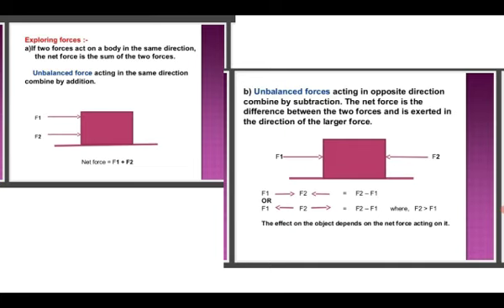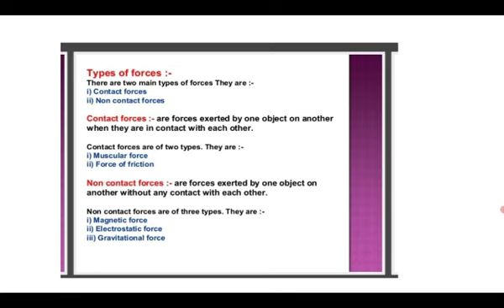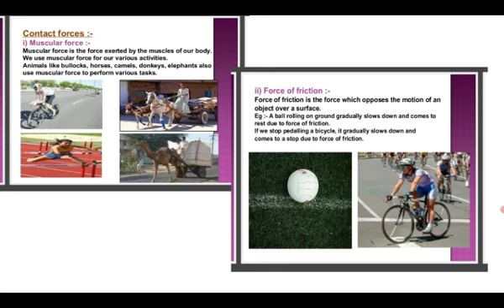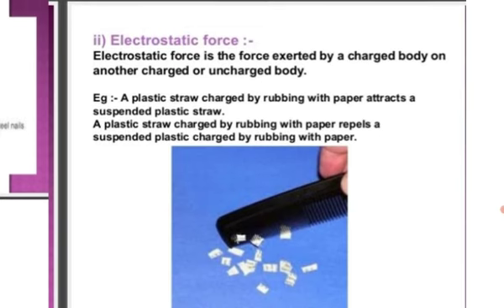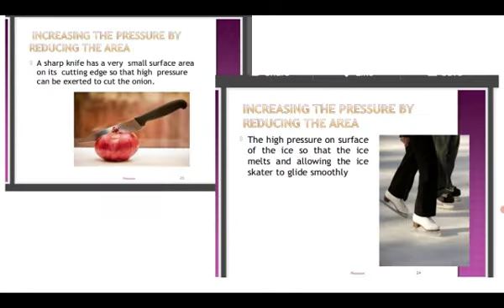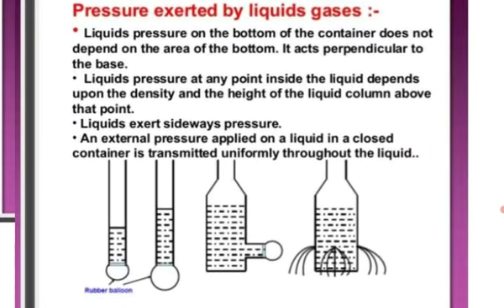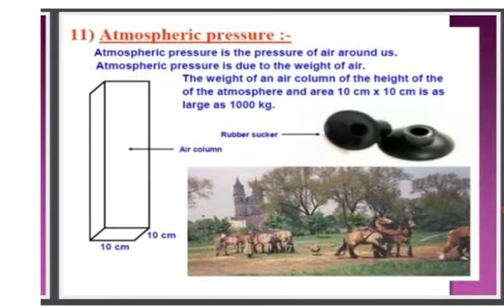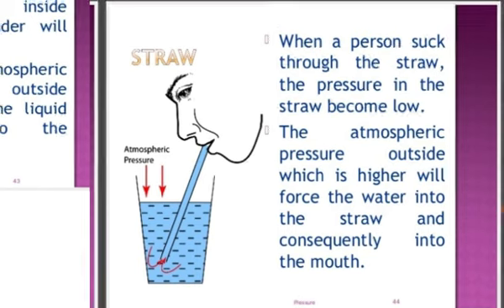Class 8 Science Chapter 9 - Force And Pressure